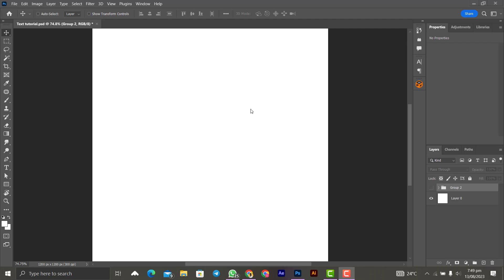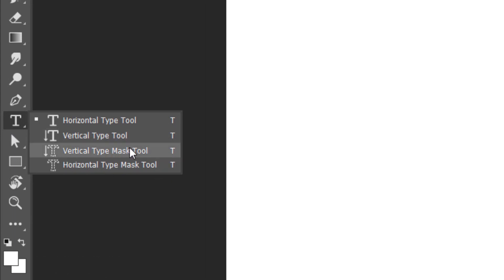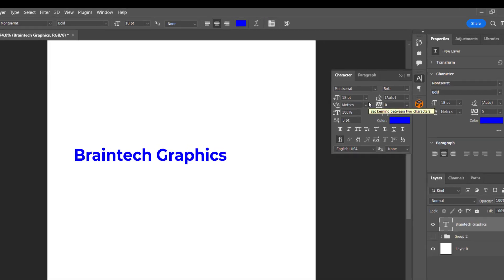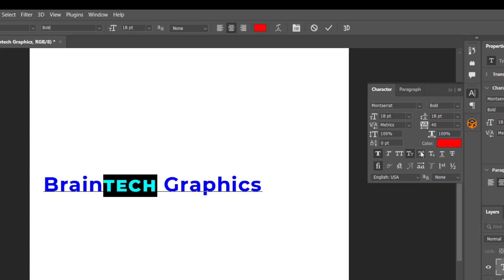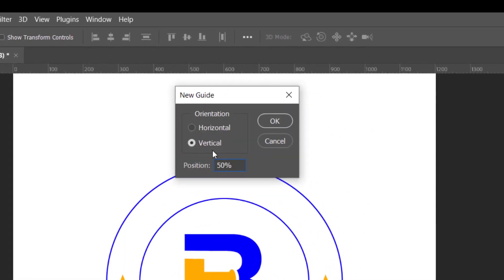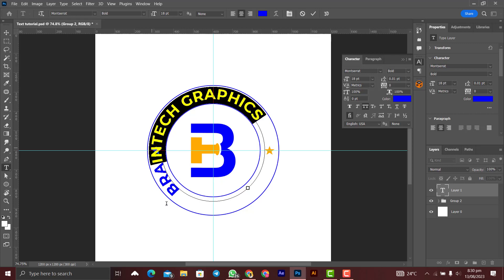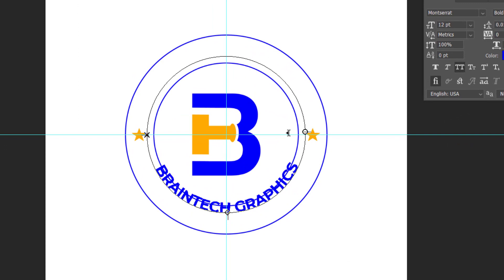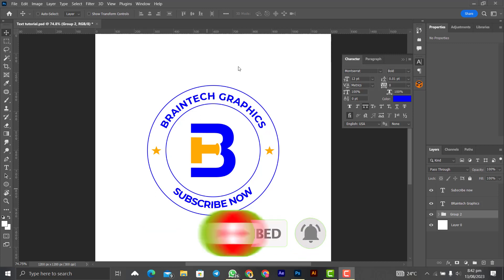The Type Tool in Photoshop Explained!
In this video, you will learn all that you need to know about the type of tool in Photoshop. You will learn how to write text in a circle. You will also learn how to write text in any shape. For example, text in the form of a fish, flag, and many more. In less than 7 minutes.
Please watch the video to the very end WITHOUT skipping because every part of this video is equally important.

Video Chapters
00:00 - Common mistake
00:46 - Photoshop type tool for beginners
01:30 - How to write text in any shape
03:26 - How to write text in a circle
Kindly Join My Telegram Channel to download all the Resources used in this Video

how to write text in a circle in Photoshop
how to write text in any shape in Photoshop
how to write text around a circle in Photoshop
how to Become a graphic designer without a degree
how to learn Photoshop for free
photoshop for beginners
principles of graphic design
photoshop graphic design